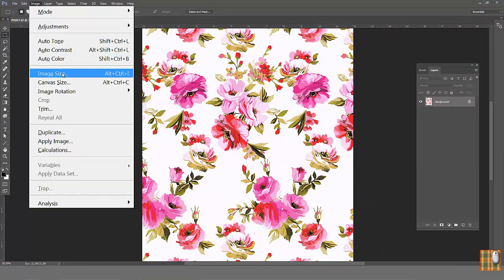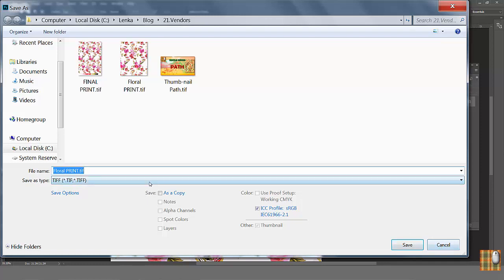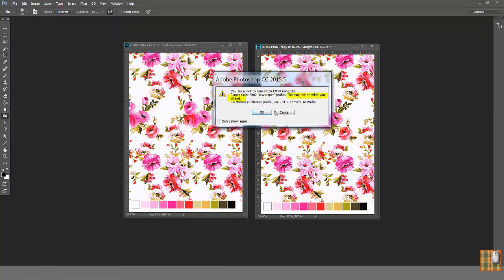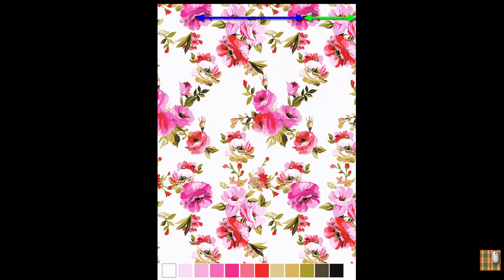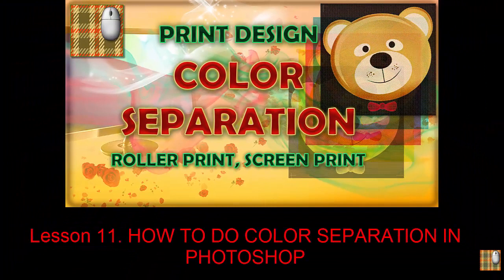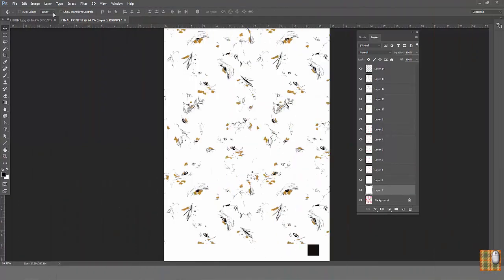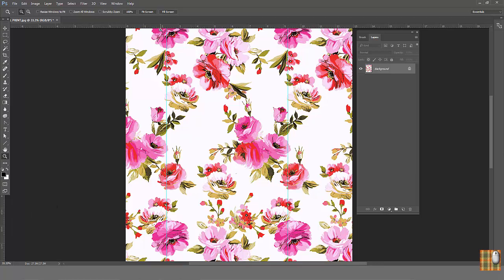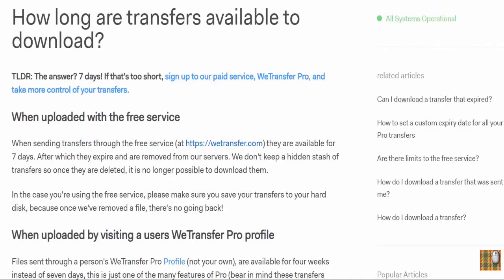Chapter 21. HOW TO COMMUNICATE WITH VENDORS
Photoshop for Textile. HOW TO SEND PHOTOSHOP ARTWORK TO THE FACTORIES, COMMUNICATE AND SHARE INFORMATION WITH VENDORS.